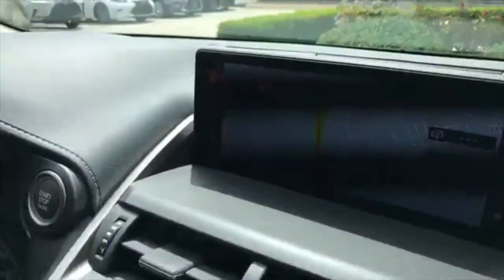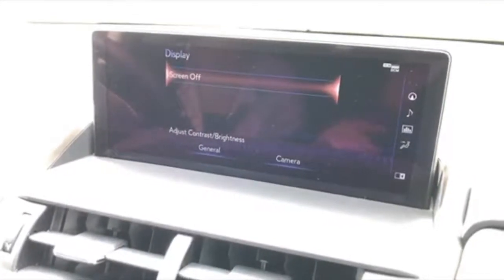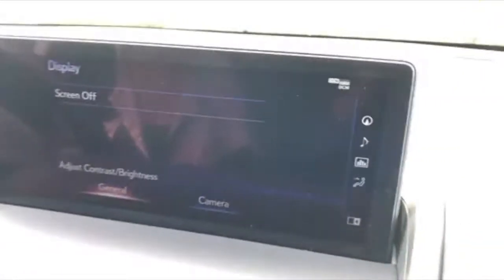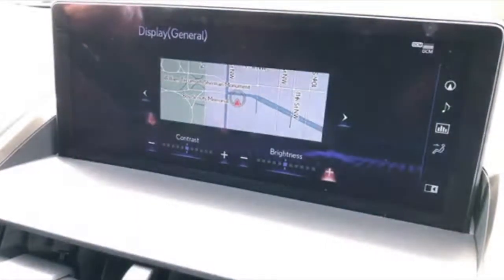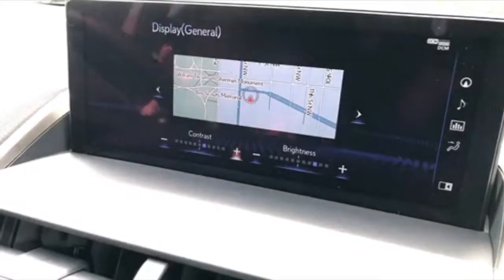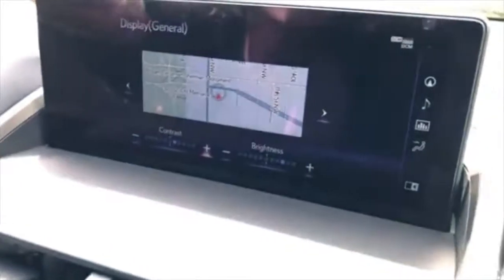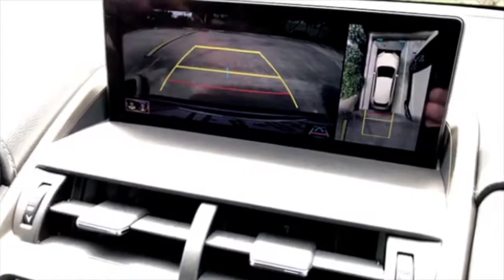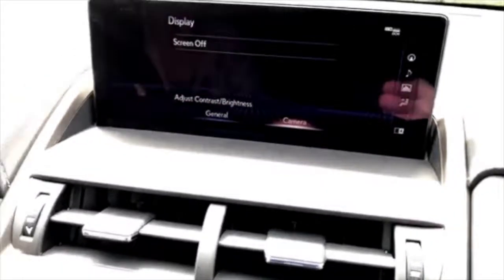How to brighten the Display Screen and Camera View on your Lexus - Tech Tip Tuesday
Melissa and Eric show you how to adjust the brightness and contrast on your Lexus Display screen and Camera view. They even show you how to adjust it for Night Mode.